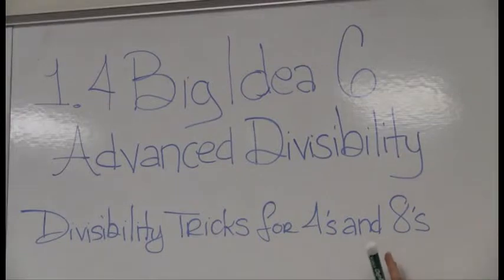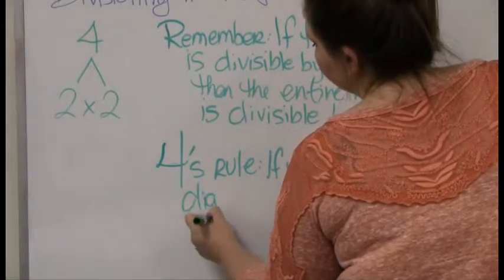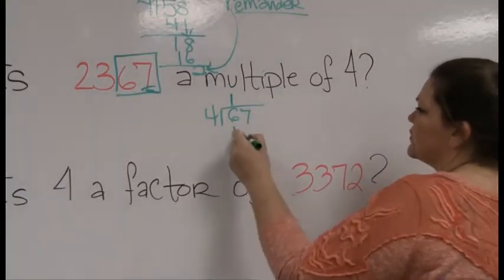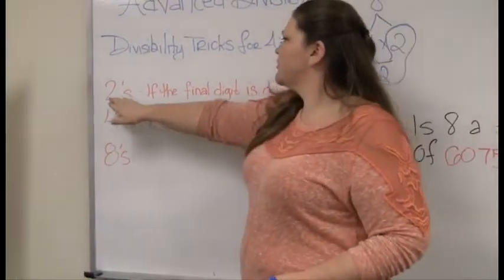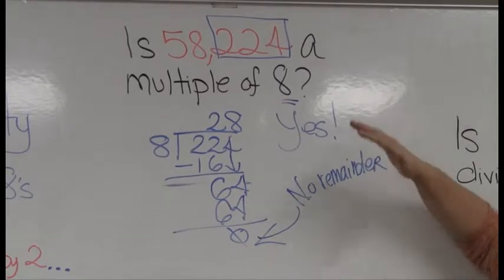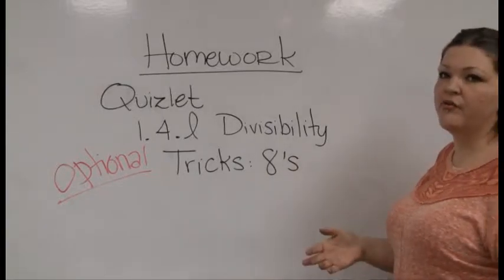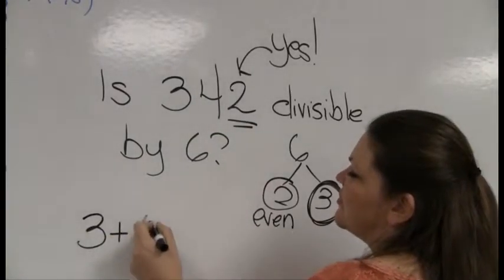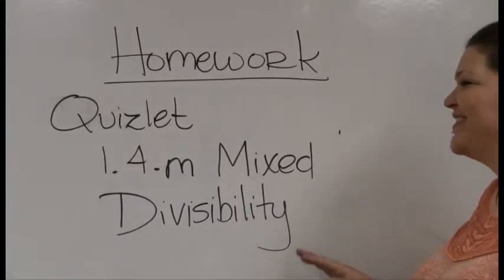GED Math 1.4. Divisibility Trick for 4's & 8's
Practice finding factors of 4's & 8's. This is the fourth in a series of videos corresponding to the McGraw Hill GED Math Book Chapter 1 Exercise 4. Kate's GED math class